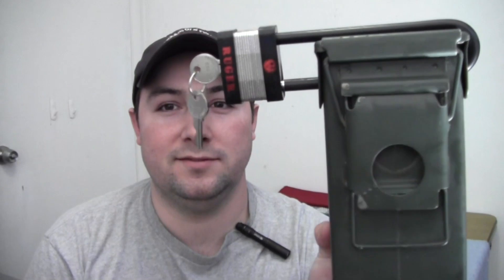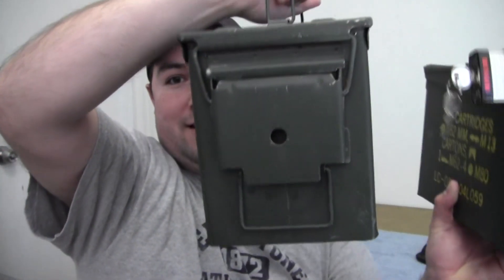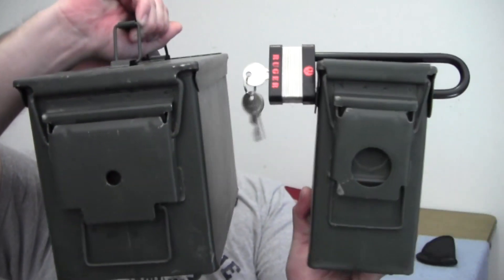CCW Gun Safe for Car or Truck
Here is a look at one way to make an ammo can into a gun safe, in particular, a gun safe for a vehicle.  This is something to think about if you carry a concealed handgun and drive a car.  Most likely at some point you will have to go in somewhere that doesn't allow guns at which point you will leave the gun in the car.  This is a cheap and easy method of securing your gun and its definitely better than leaving it at home.

The thinner ammo cans work better for this because they can fit under seats easier yet still have plenty of room for a handgun (or two) and extra mag(s).  Just chain or cable it to a secure part of the vehicle and you are good to go.